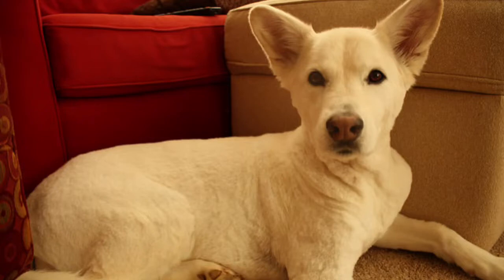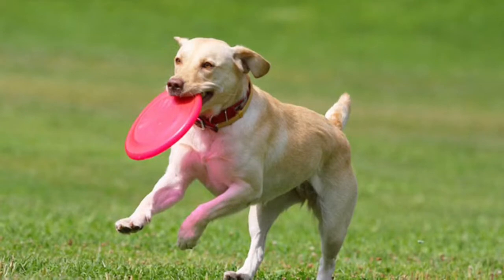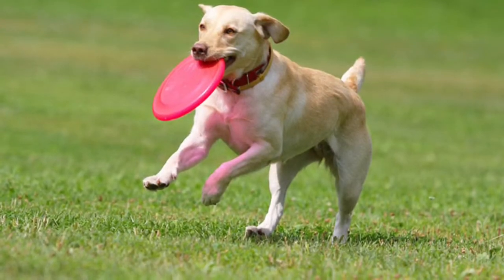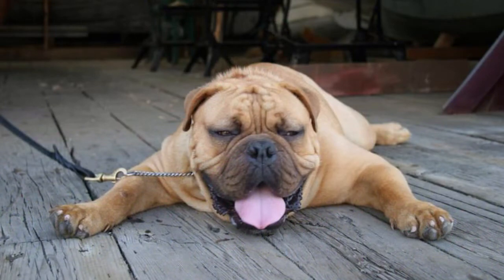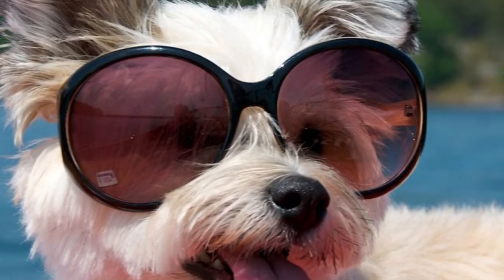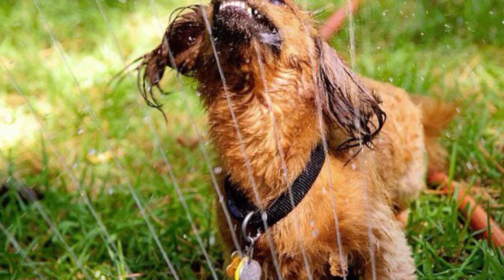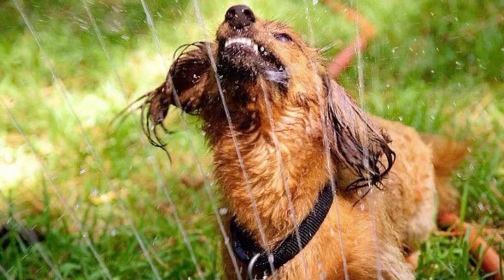Keeping Our Pets Safe In This Heat